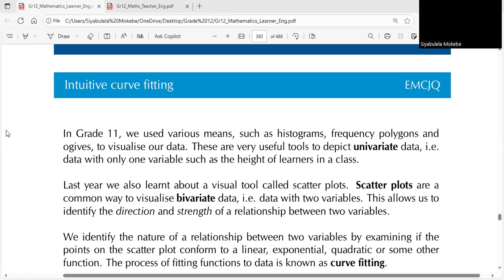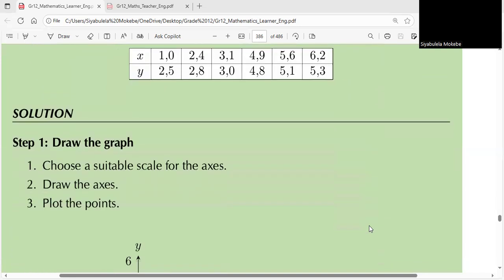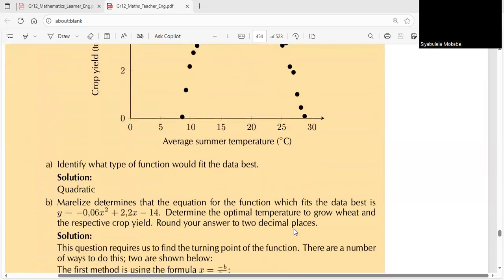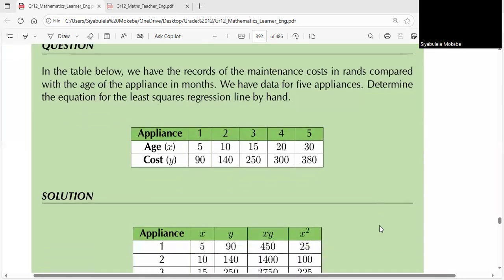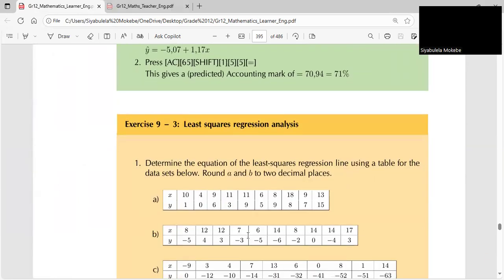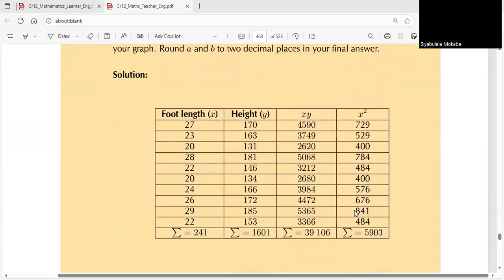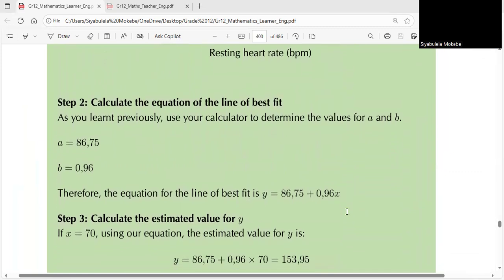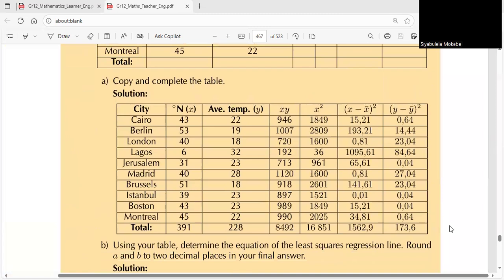Line of best fit and correlation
Grade 12 Statistics